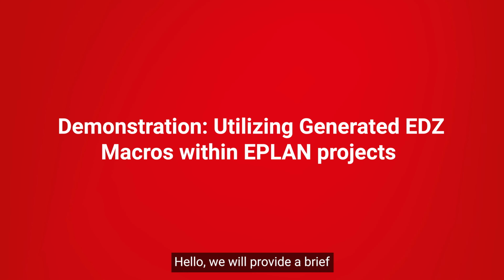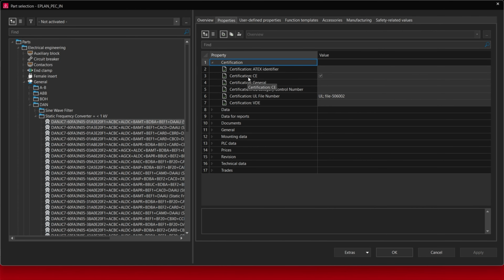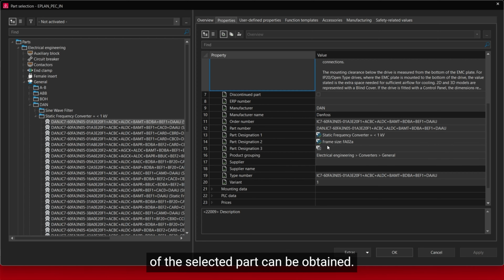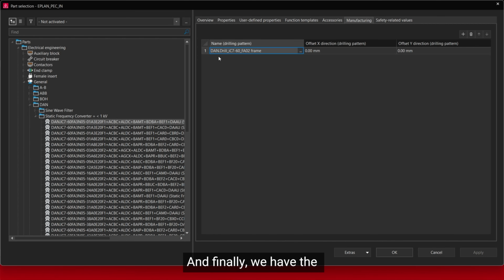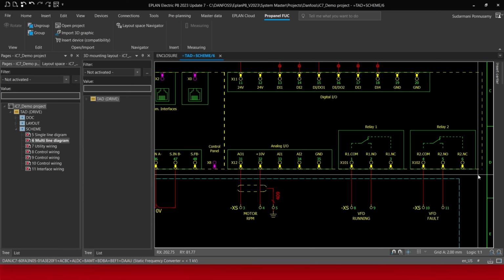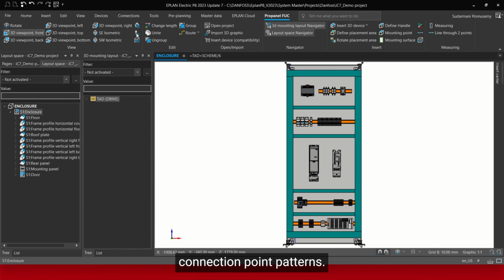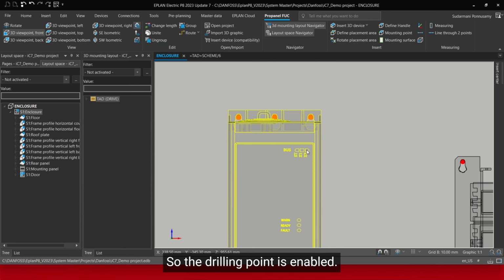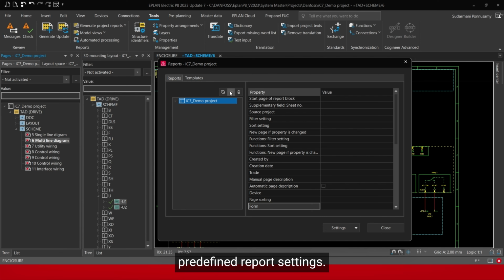How to integrate an iC7 component from the EPLAN Data Portal into a live project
Demonstration: Using generated EDZ macros with EPLAN projects

Ready to take your EPLAN skills to the next level? In this step-by-step tutorial, we’ll walk you through the complete process of integrating an iC7 component from the EPLAN Data Portal into a live project — from schematic to 3D layout and final documentation!

What you’ll learn:
• How to import and use the iC7 component in your EPLAN project
• Understanding key dataset fields: graphical macros, certifications, specs & more
• Inserting and explaining the iC7 schematic macro with detailed connection categories
• Building the 3D layout: placing the macro, managing connection points, drilling patterns, and cable routing
• Generating essential outputs like terminal diagrams and parts lists for smooth installation and maintenance

Whether you're an EPLAN beginner or looking to sharpen your workflow, this video gives you a complete, real-world example of how to streamline your design process with precision and clarity.

Technical description:
This instructional video offers a thorough guide on utilizing an iC7 component from the EPLAN Data Portal in a live project. It elucidates key dataset fields such as the graphical macro, certifications, technical specifications, and part description. The iC7 schematic macro is incorporated into the project, with comprehensive explanations of each connection category.

The focus then transitions to the 3D layout, where the graphical macro of the component is positioned. Particular attention is paid to the connection point pattern and drilling pattern, as well as considerations for cable routing. This phase aids in visualizing the physical installation and connection specifics, ensuring that the design aligns with manufacturing and installation standards.

The video wraps up with the creation of vital outputs, including the terminal diagram and parts list. These outputs provide clear and structured documentation to facilitate installation, commissioning, and maintenance. In summary, the demonstration presents a complete workflow for integrating components from the EPLAN Data Portal into projects, enhancing accuracy, clarity, and efficiency throughout the design process.